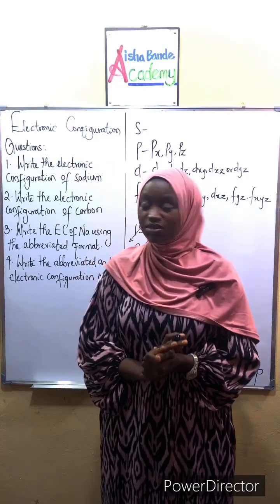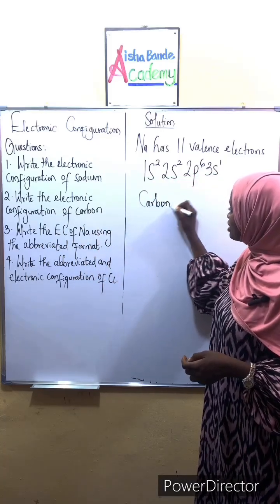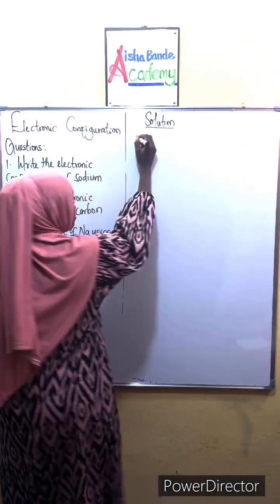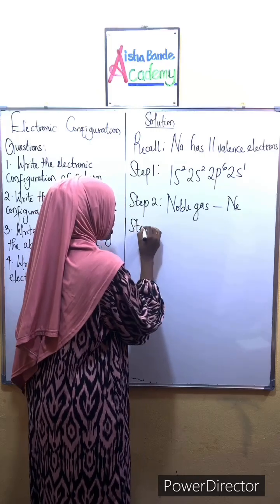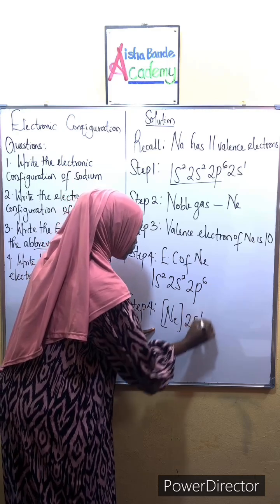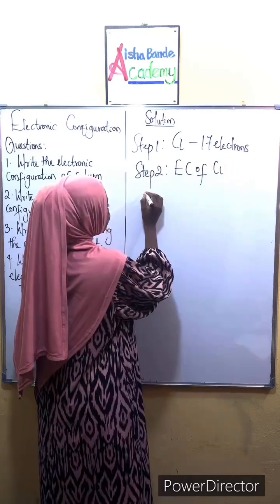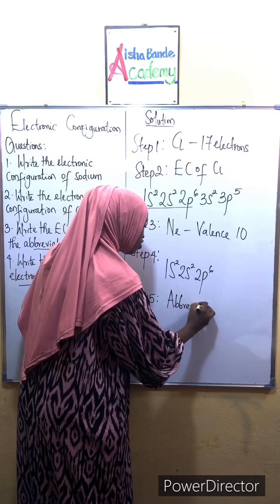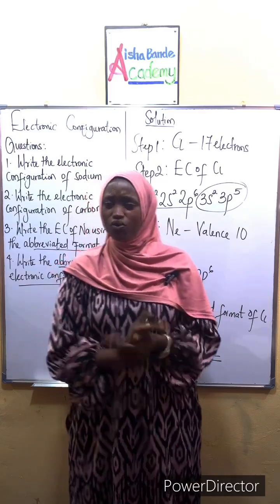Calculation on isotopes